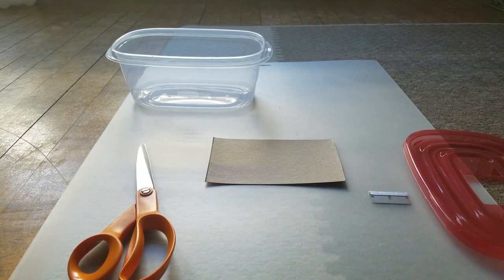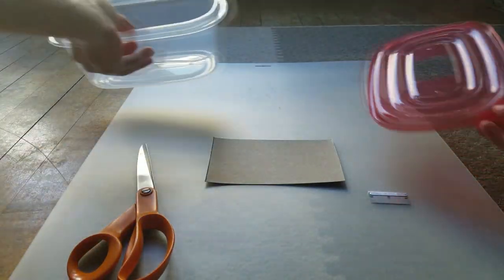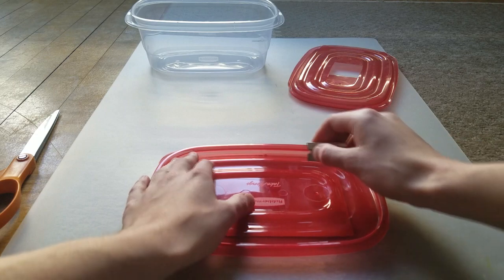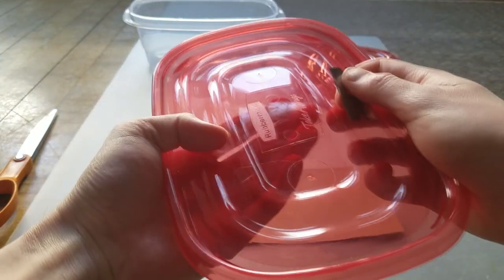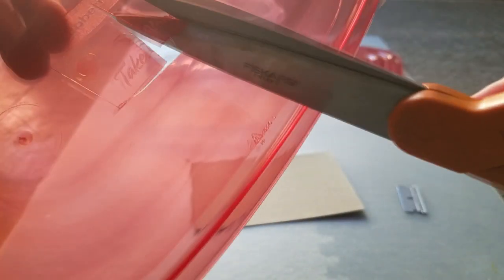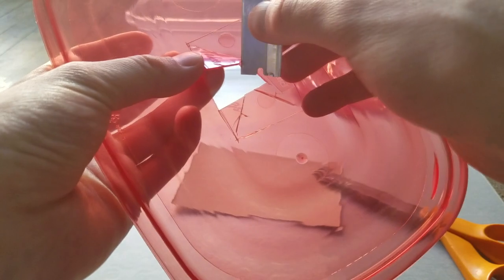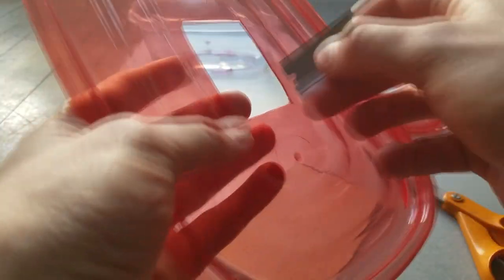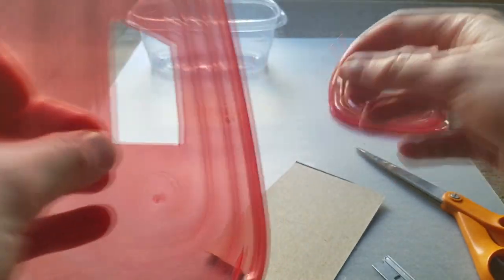Making An Easy Crested Gecko Lay Box! No Tools Needed!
After struggling to make a decent lay box I thought I'd share my method for making a clean looking box.

Esty Store:

Amazon Supply Store: